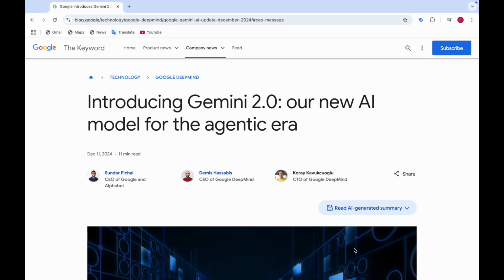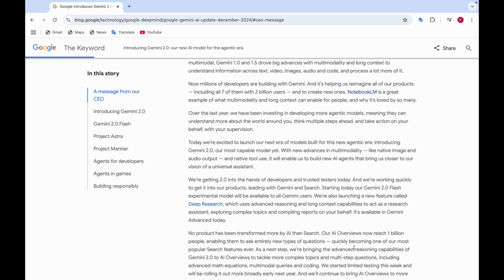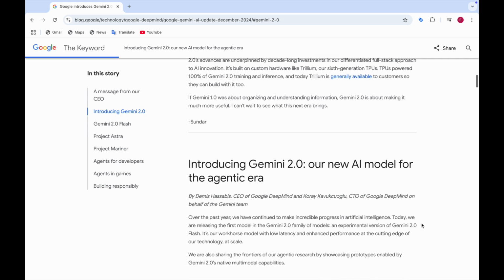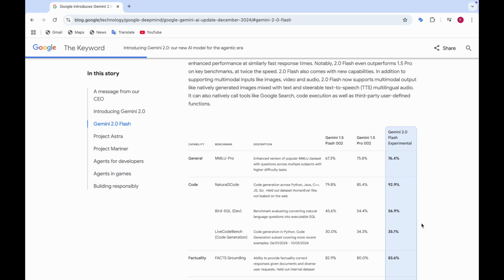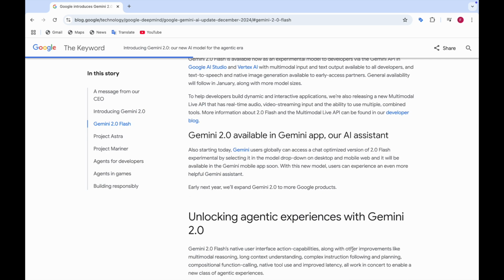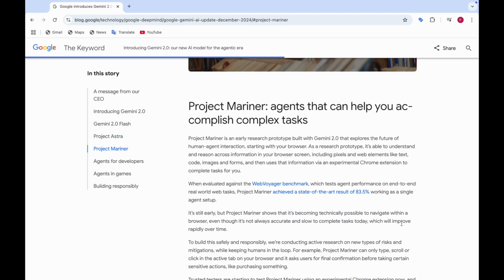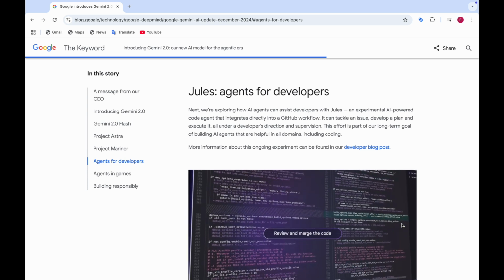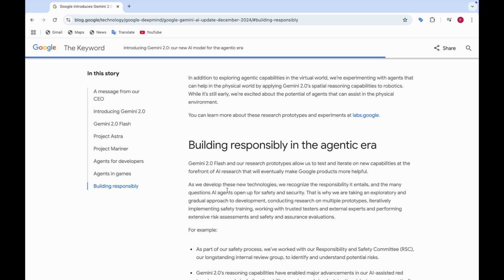Gemini 2: Google Unleashes a Game-Changing AI to Take on OpenAI!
Google Gemini 2.0 is an advanced AI model designed to revolutionize how artificial intelligence handles complex tasks. Built for the "agentic era," Gemini 2.0 enhances multimodal capabilities, enabling seamless interaction across text, audio, images, and video. With faster processing speeds, smarter reasoning, and a deeper understanding of context, it’s capable of solving real-world problems and performing tasks that were once thought impossible for AI.

Integrated into tools like Google Search and Vertex AI, Gemini 2.0 brings innovative features such as real-time interactive APIs, image and audio generation, and in-depth research assistance. Powered by Google’s state-of-the-art Trillium hardware, this AI model represents a significant leap forward, competing with leading AI models from OpenAI, Microsoft, and Anthropic. Whether in gaming, robotics, or other industries, Gemini 2.0 is set to transform the future of AI with its groundbreaking capabilities.

This next-generation model pushes the boundaries of what AI can achieve, offering smarter solutions for developers and users alike, and reshaping the way we interact with technology.